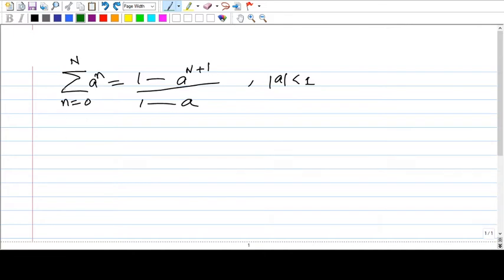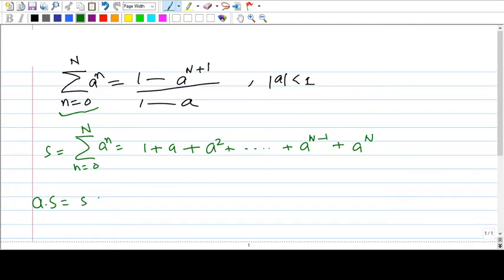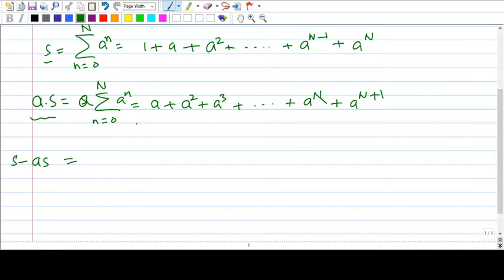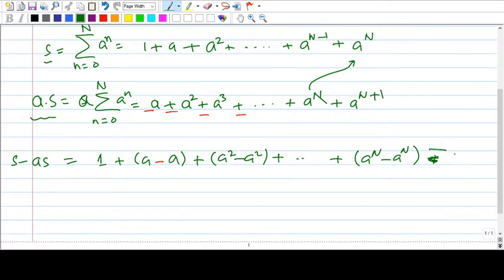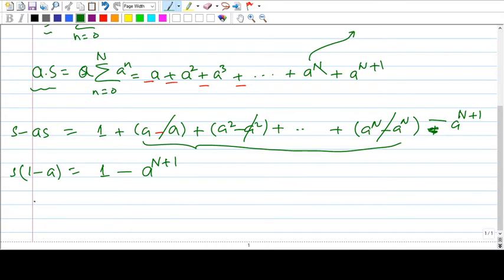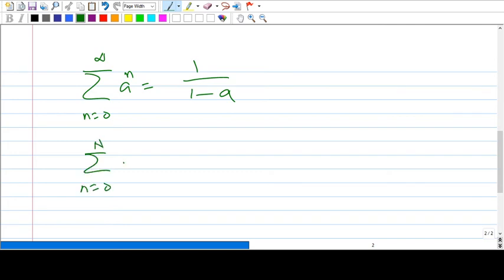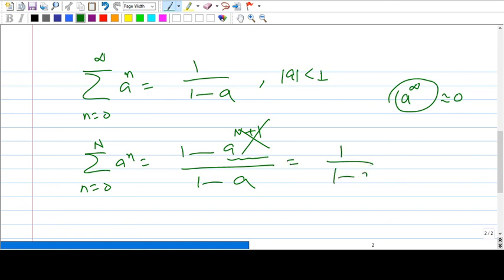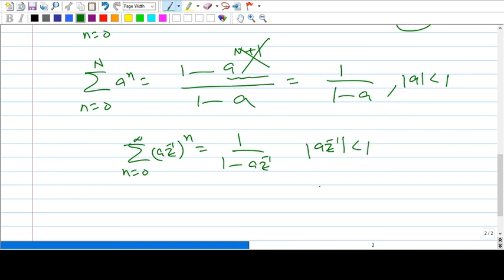Summing up finite and Infinite Geometric sequences | Signal Processing | Proof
This video is ultimate guide to learn summing up geometric sequences of finite and infinite length.
After watching this complete tutorial the audience must be able to answer the following question
1. How to solve a geometric sequence of finite length?
2. How to solve a geometric sequence of infinite length?
3. Usage of geometric sequences in signals and system
4. what is the usage of geometric sequences in Digital Signal Processing?

Regards
Technology Sandbox Team